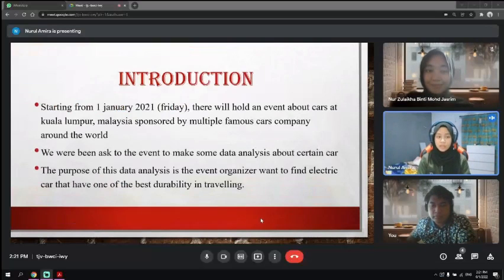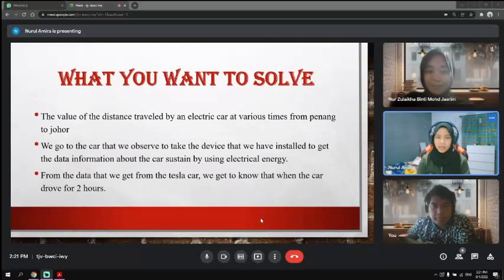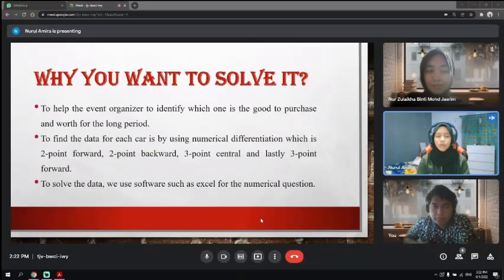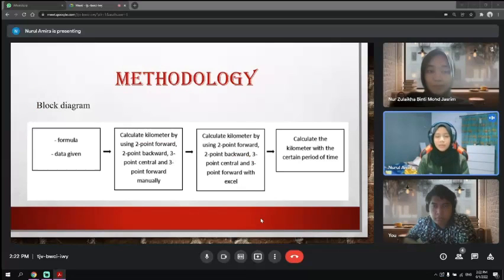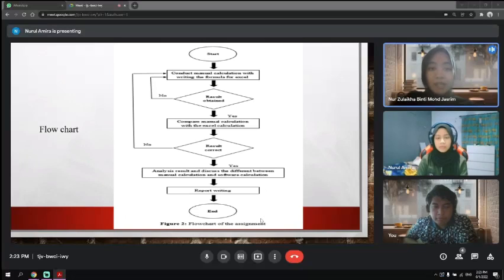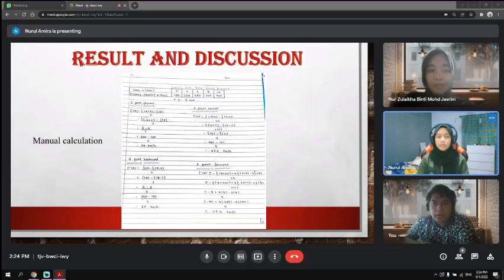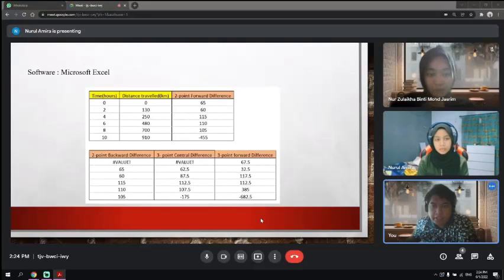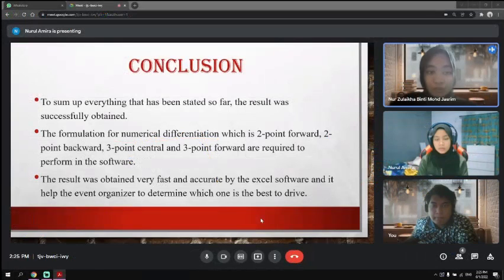Numerical Method Presentation Group 4